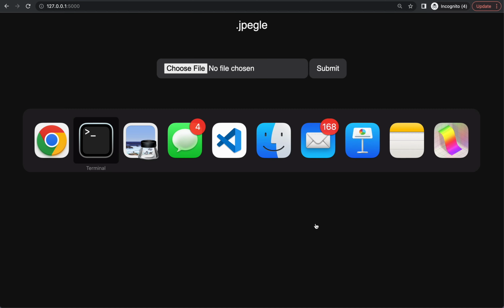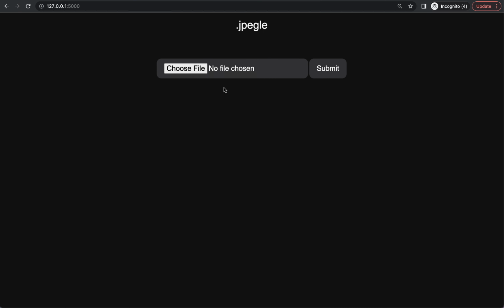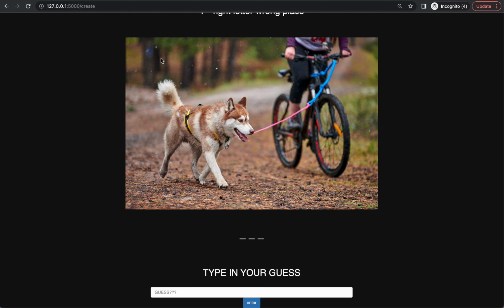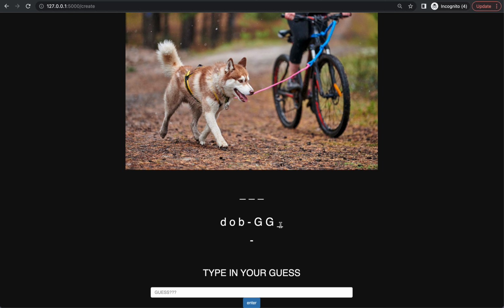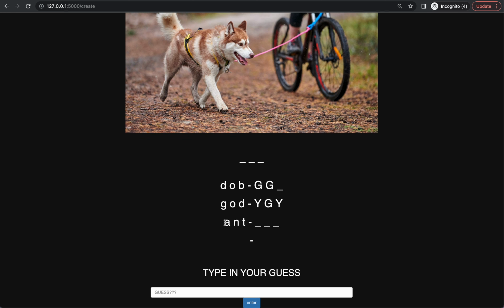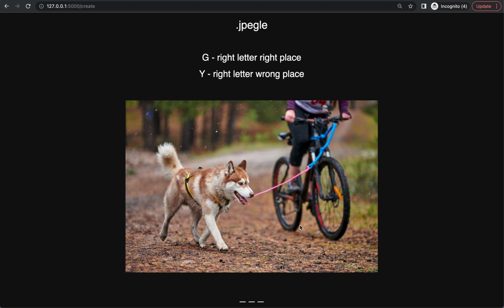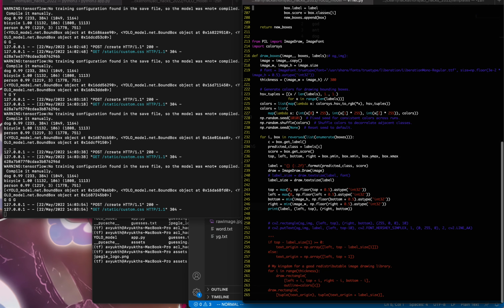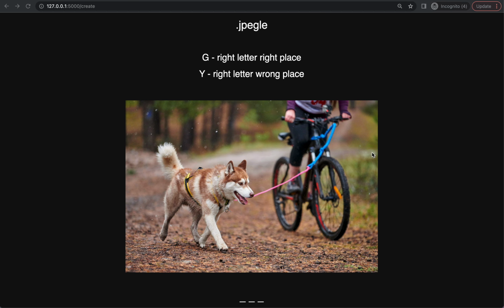.jpegle An Educational Spin on Wordle | ACLHacks Winner 2022 | Avyukth N, Kanussh J, Bhrugu B, Arjun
Built By:
Avyukth Rajendra Nilajagi
Kanussh Jain
Bhrugu Bhatt
Arjun Iyer